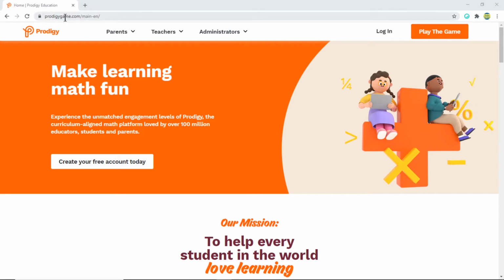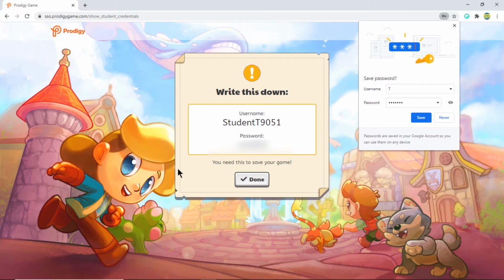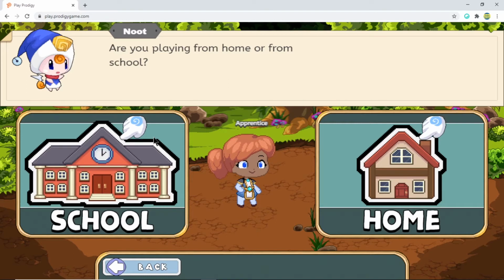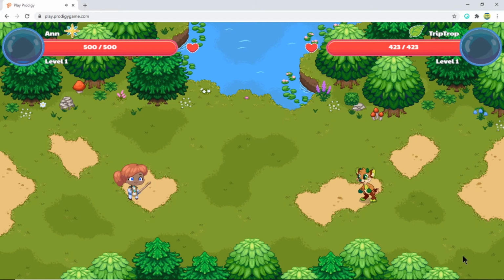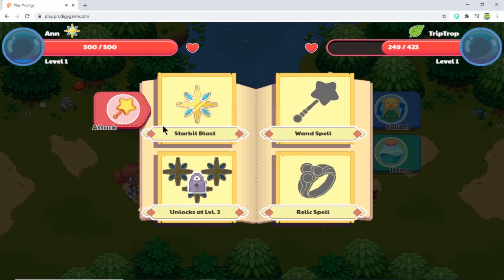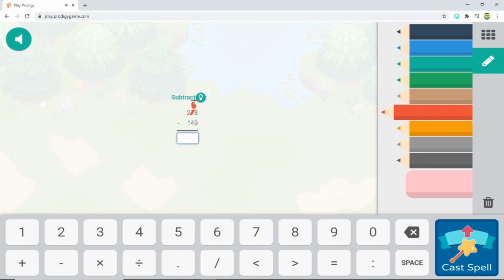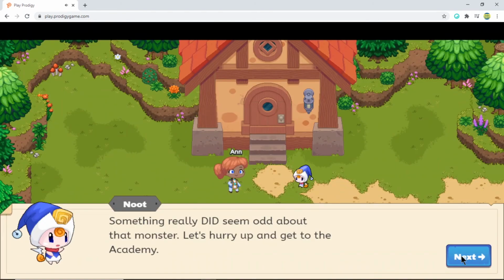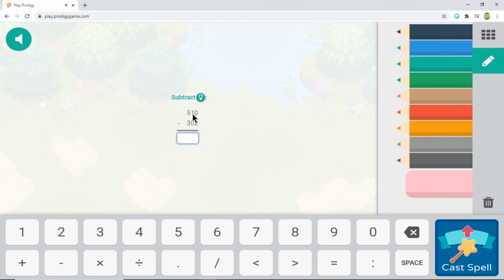Student - How to sign up for Prodigy Math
Students who do not have a Prodigy Math account can use this video to see how to sign up and play.